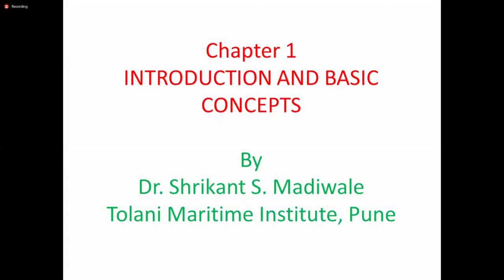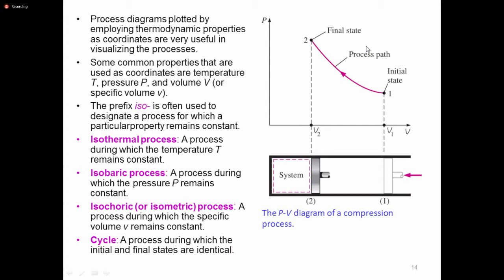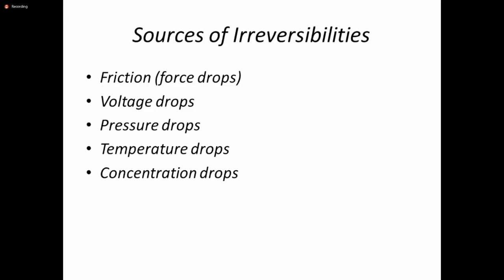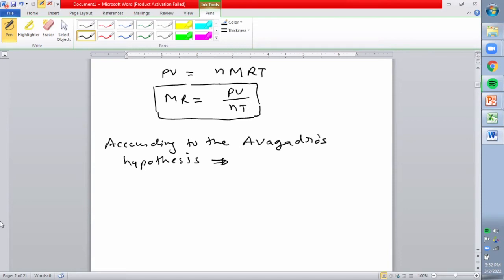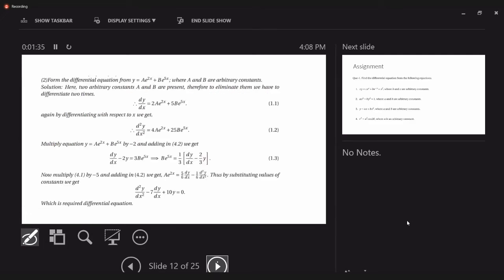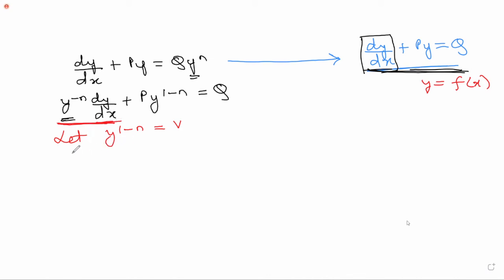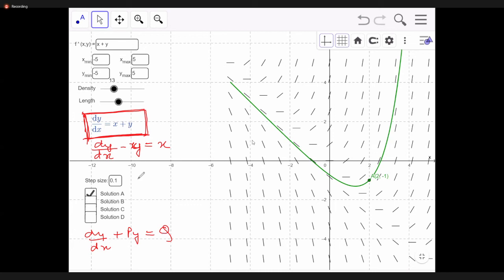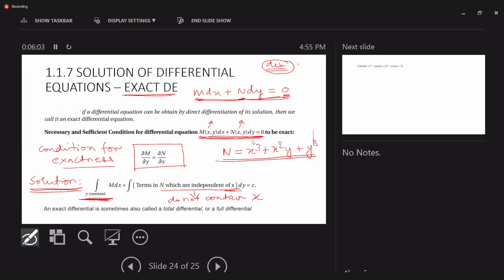2nd March, 2022 online lecture | Timestamp in description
Timestamps

00:00:00 Basic Thermodynamics Lecture 2
01:04:10 Mathematics (AD) Lecture 3